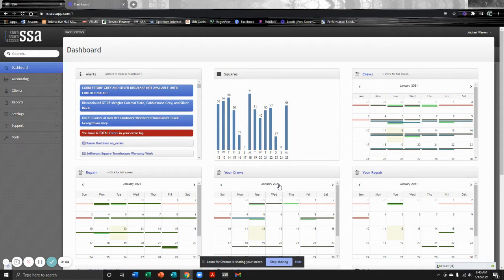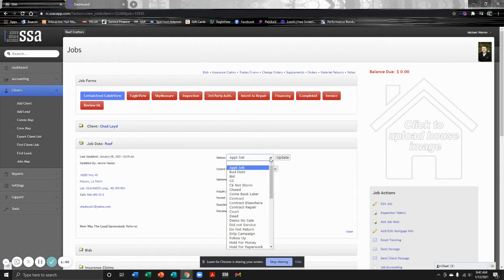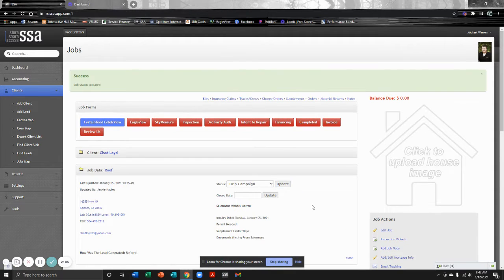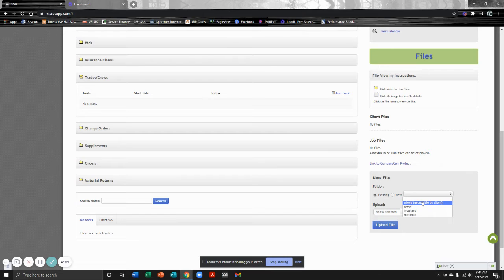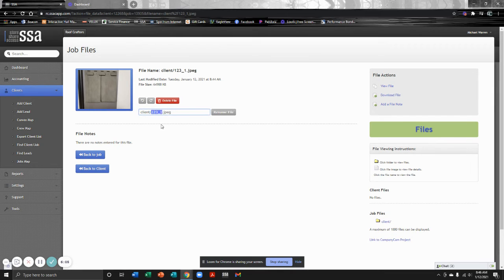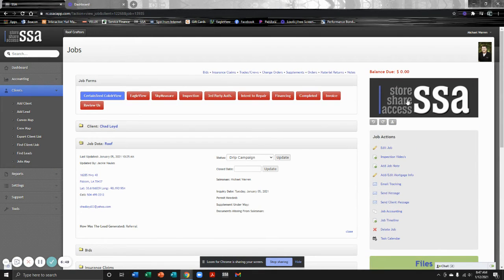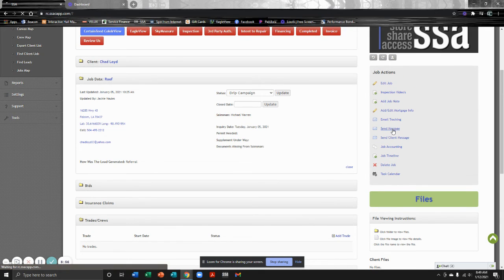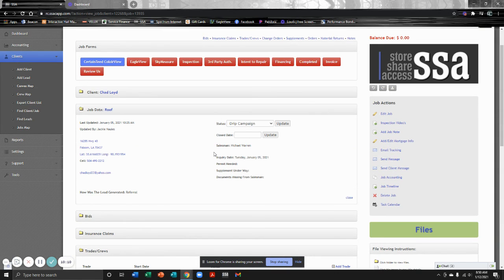How To Move A Client Through Your Workflow in SSA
How to move a client through your workflow in SSA. Working files, task calendar and pictures.